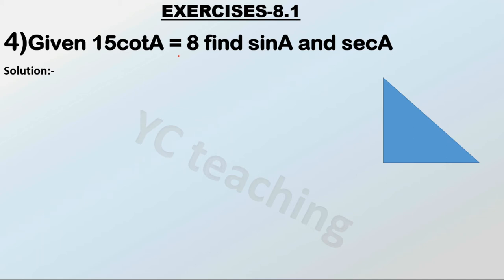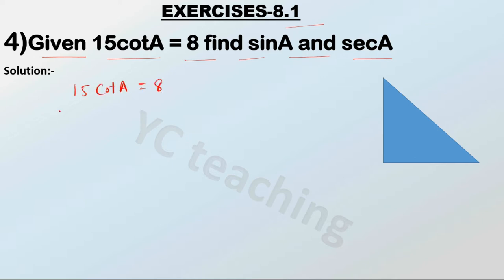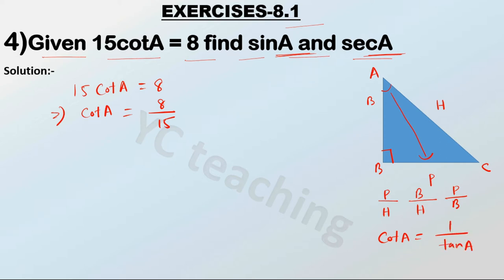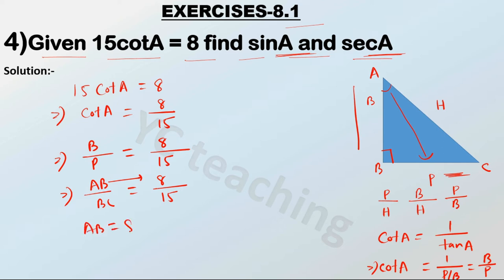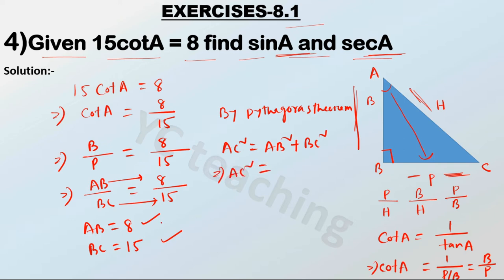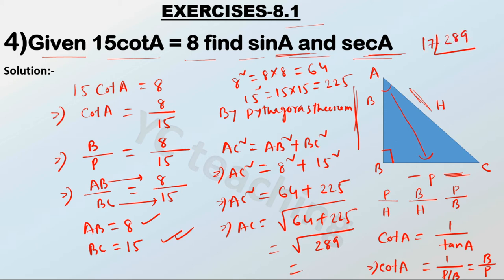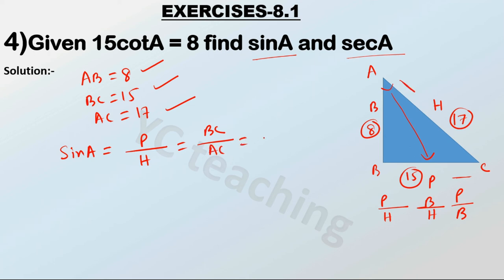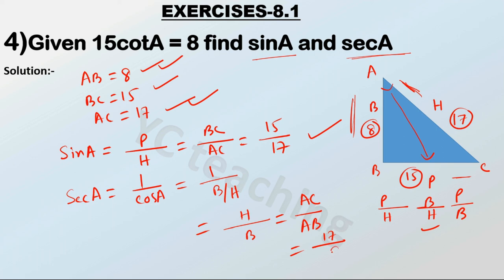class 10 Maths Ex 8.1 Question number 4 NCERT SEBA CBSE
In this video we will learn Question number 4 of Exercises 8.1
You Can Understand Everything Very Clearly
Very Easy Solution

If This Video Was Helpful Do Leave A Like Since It Encourages Me To Make More Videos For All Of You.